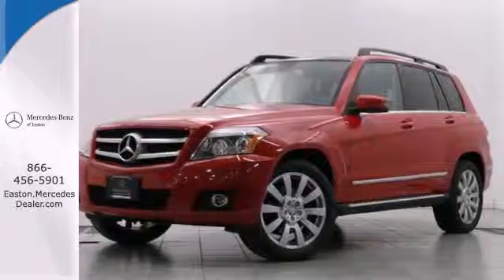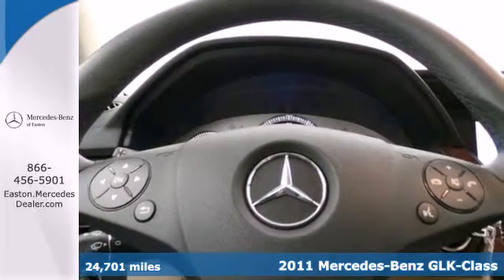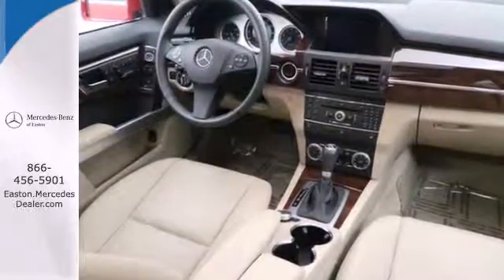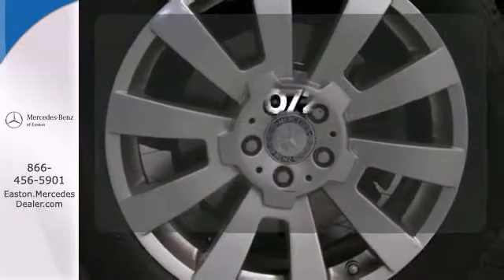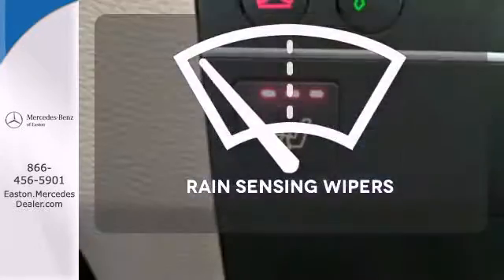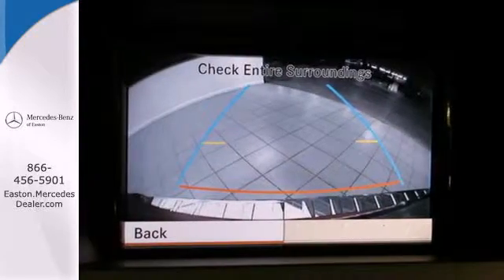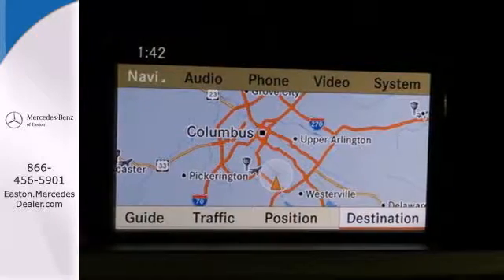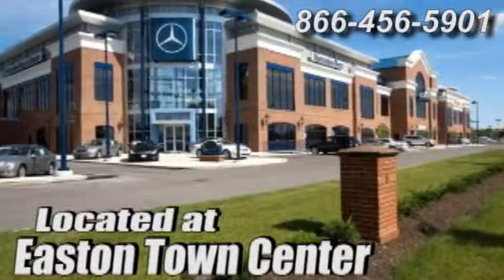2011 Mercedes-Benz GLK-Class Columbus OH Mercedes Benz Dealer, OH MU14138 - SOLD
Year: 2011
Make: Mercedes-Benz
Model: GLK-Class
Trim: GLK350
Engine: 3.5L V6 DOHC 24V
Transmission: 7-Speed Automatic
Color: Red
Interior: Almond/Black
Mileage: 24701
Stock #: MU14138
FACTORY NAVIGATION! PREIUM I PKG! PANORAMIC POWER GLASS SUNROOF! MULTIMEDIA PKG! PARKTRONIC! REARVIEW CAMERA! BRUSHED ALUMINUM RUNNING BOARDS! HEATED FRONT SEATS! ALL WHEEL DRIVE! Loaded with all the toys! Cast aluminum wheels, voice recognition, rain sensing wipers, power tilt and telescopic steering wheel w/memory, dual power front seats w/drivers memory, satellite radio with ipod/mp3 media interface, power rear liftgate, gargae door opener, heated outside mirrors with turn signal, fog lamps, traction control, dual zone climate control, power everything and much, much more! Very clean inside and out! CLEAN CARFAX,ONE OWNER! Fully serviced and priced so low you can't say no! Get in today before this loaded luxury s.u.v slips away!

Address:
4300 Morse Crossing